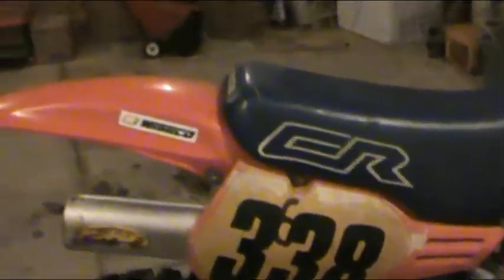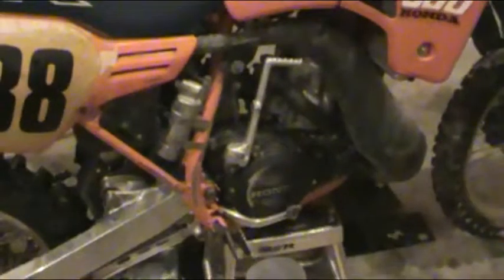CR500 Disassembly Pt. 1 Some Basics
Part one of a multi-part series. In this video I cover seat removal, side panel removal, and draining the fluids.